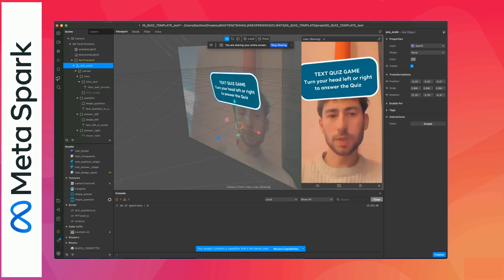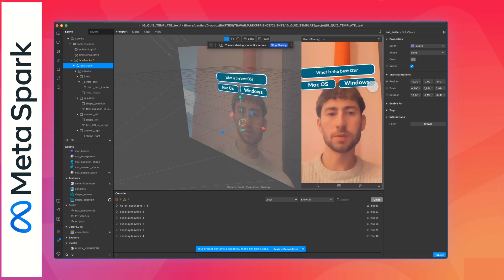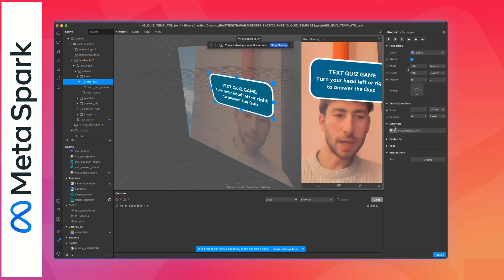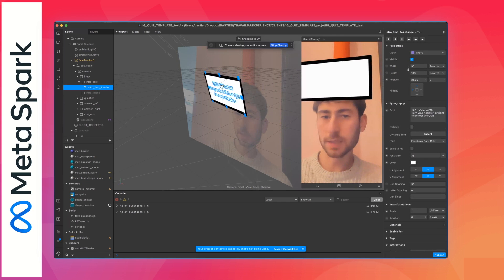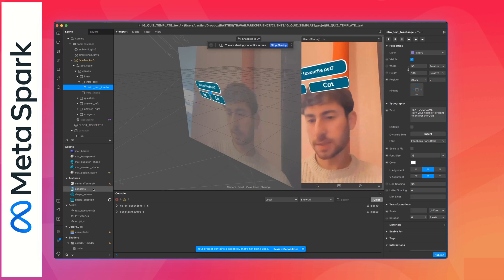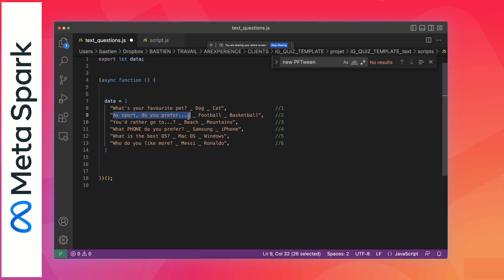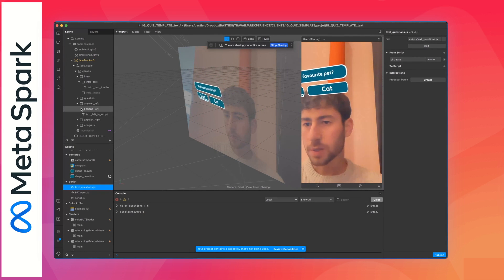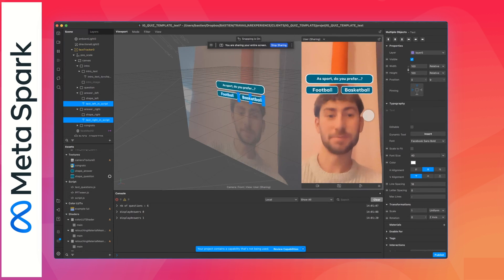META SPARK ✨ Quiz Template Project Files : THIS OR THAT [text version] Tutorial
Quiz Template : THIS OR THAT [text version] - Tuto for Meta Spark

Test Link : soon